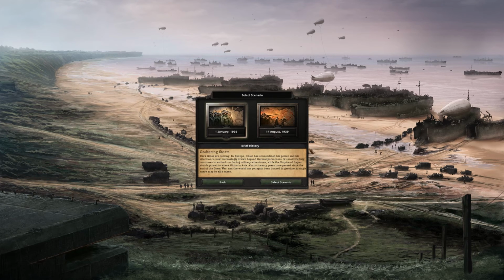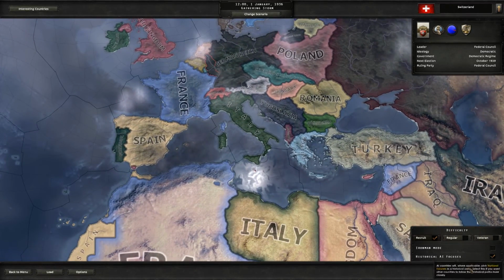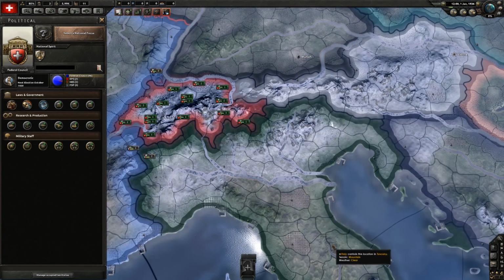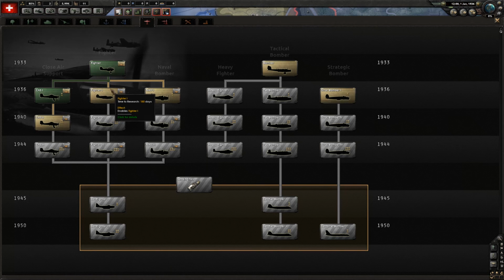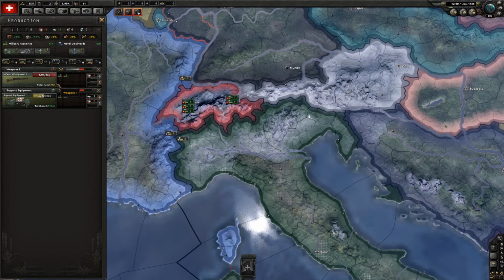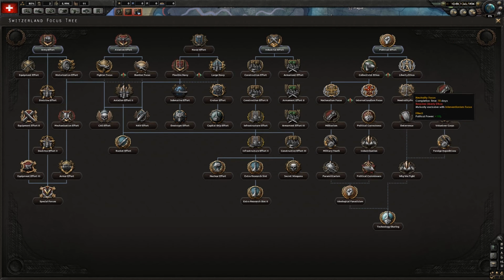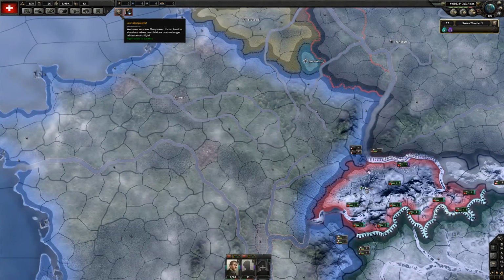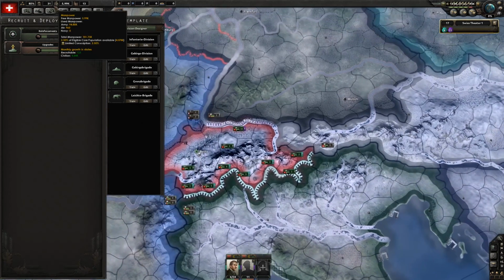Hearts of Iron IV, Gameplay, Switzerland 1, Let's Play, How to, Video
This is a new little series of hearts of iron VI because i realy like the game and in this serie i tray to become a european superpower with switzerland,.
If u don't know what hearts of Iron is, it is a world war 2 simulator game, where u have a lot of posebilities to shape the world during that time.